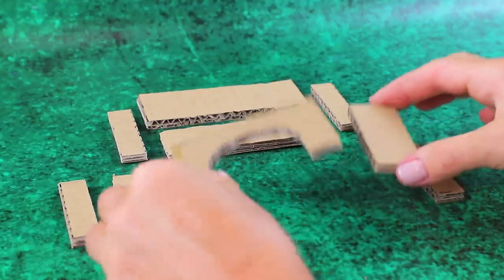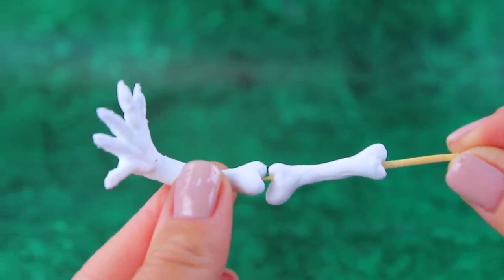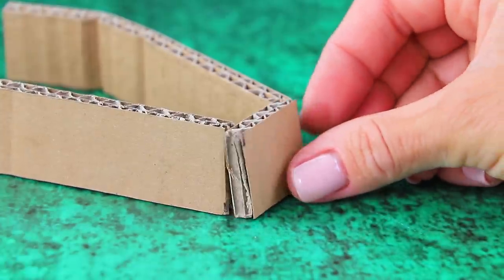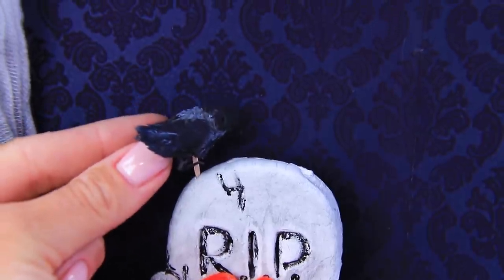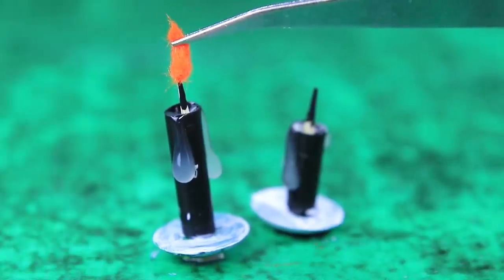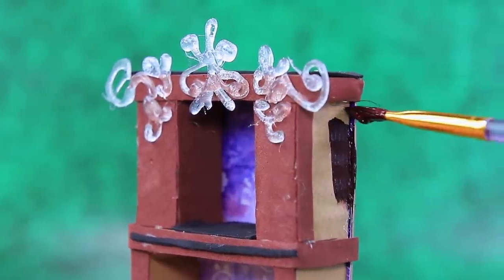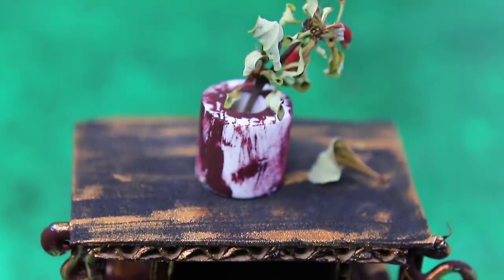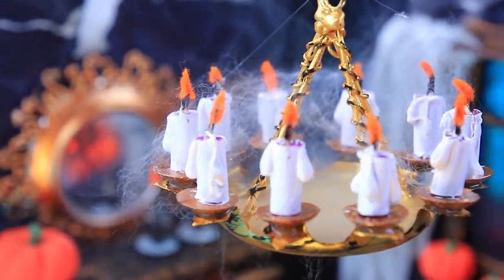10 DIY Miniature Dollhouse Room / Ghost Room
Are you ready for scary stories? If not already, check out ideas for a miniature haunted house! This is what you need on Halloween night.

Supplies and tools:
• acrylic paint
• scissors
• ruler
• utility knife
• tweezers
• paint brushes
• styrofoam
• popsicle sticks
• printed templates of wallpapers and molding for walls
• printed image of wooden texture on thick paper
• printed window with a frame
• binder cardboard
• Elmer’s glue
• skewer with an attachment for balloons
• beads for curling
• plastic half sphere from a Kinder Surprise
• marker
• nail polish
• half-beads
• tennis ball
• small decorations
• chopsticks
• wooden skewers
• kitchen sponges
• satin ribbon
• foam paper
• paper sheet
• old doll
• fabric
• stencil
• printed images of a screen and keyboard
• printed pictures of Adrien
• pressed cardboard
• paper of different colors
• marker